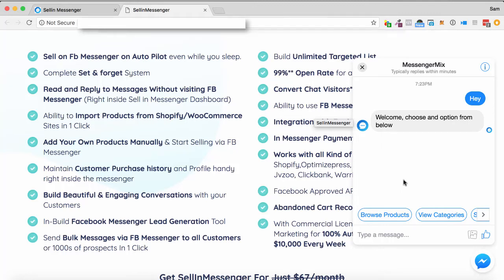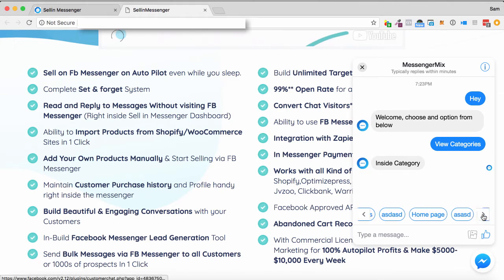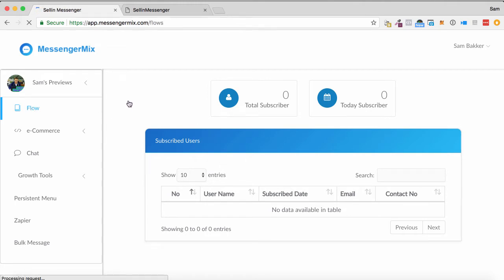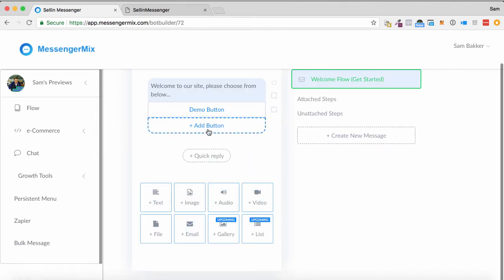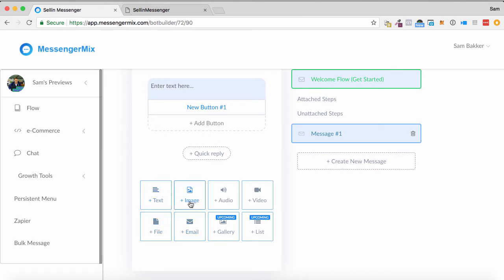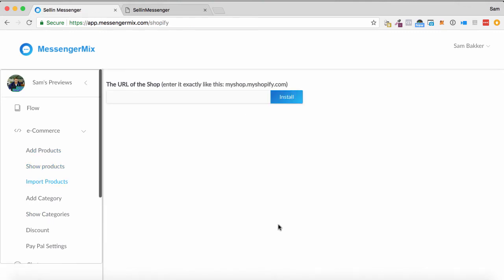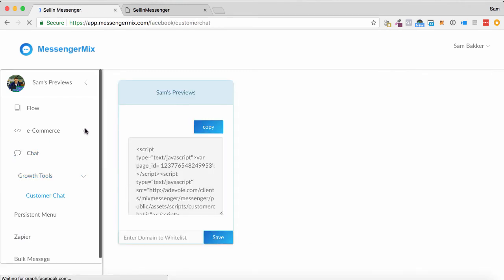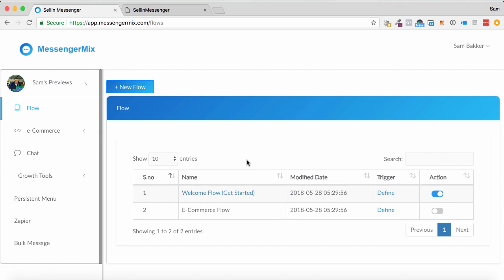Sellin Messenger Walktrhough by Sam's Previews